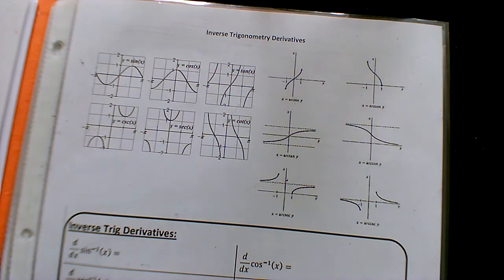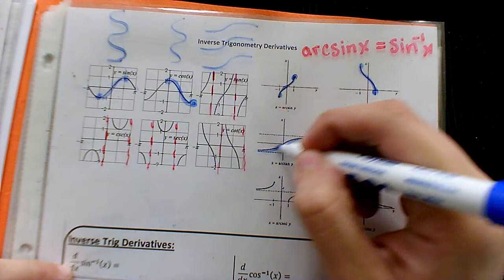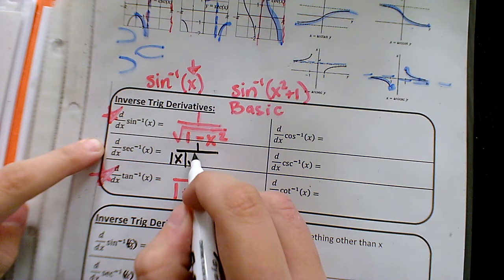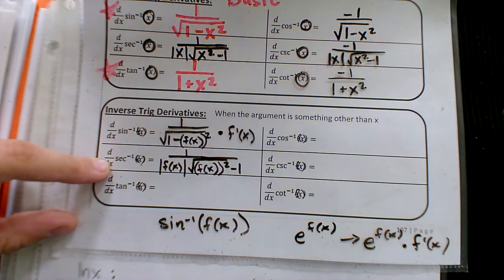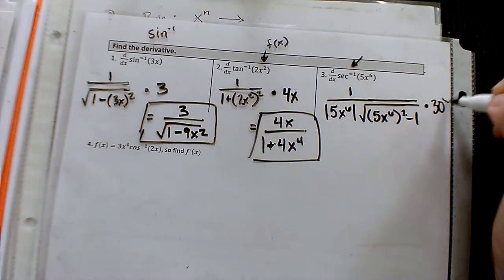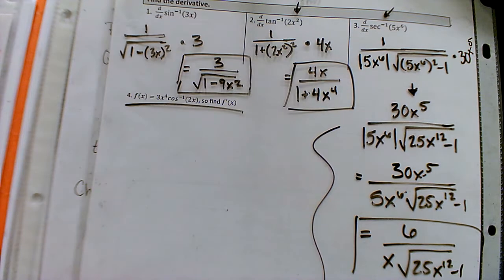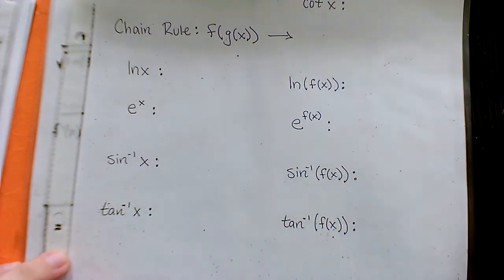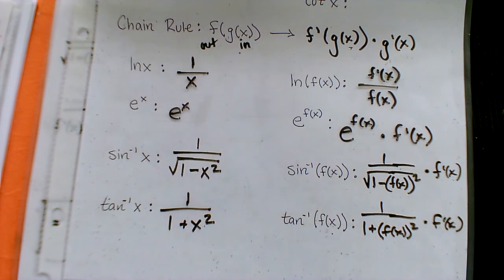Pg 197 198